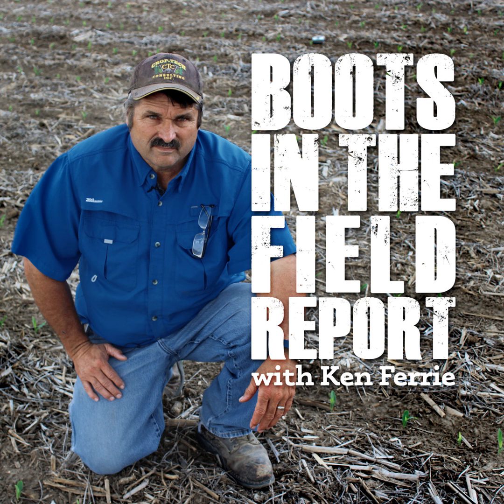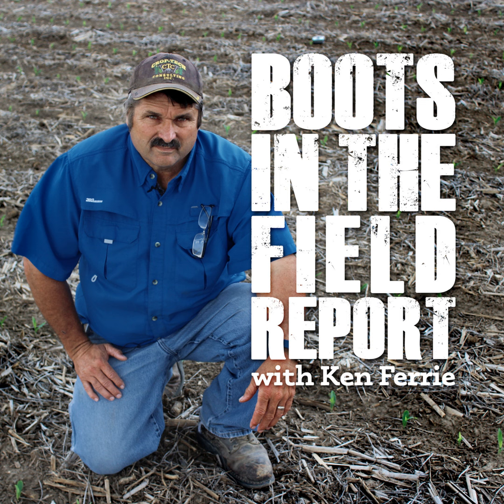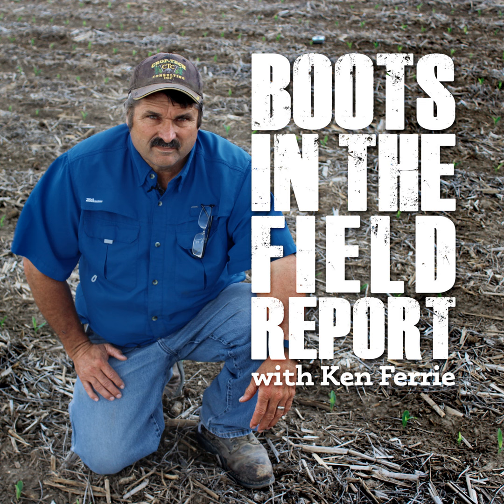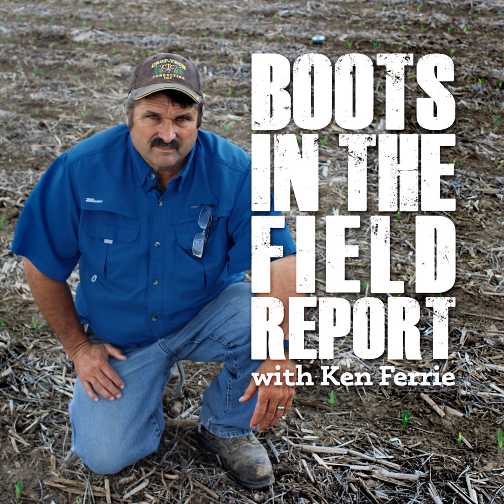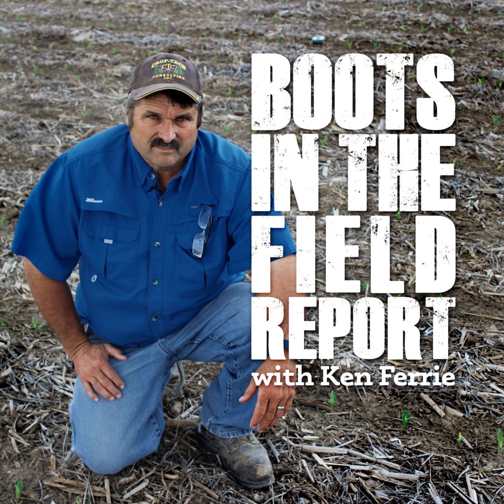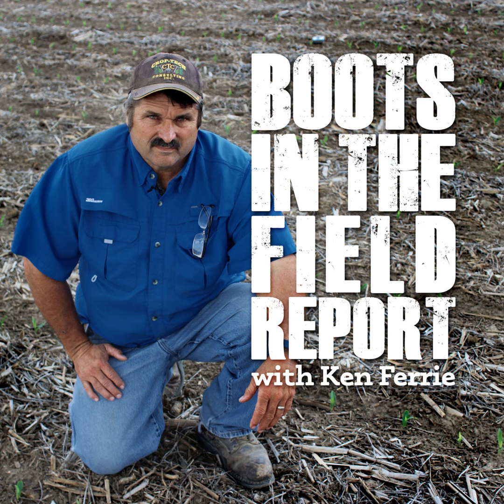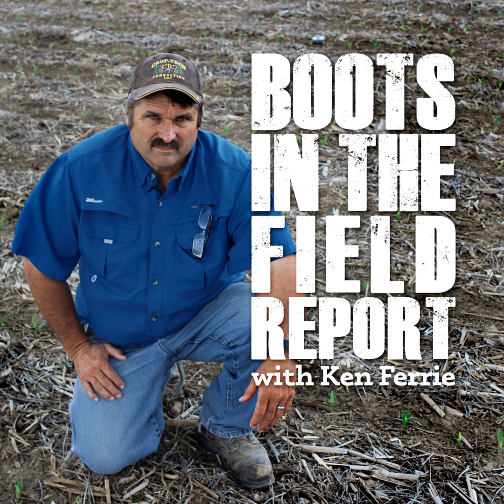Boots In the Field Report for June 8th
The week’s Boots in the Field Report covers: hatching and scouting of Rootworms and Corn Borer, pushing soybean planting populations due to the rain delays, and the importance of keeping on top of nitrate levels!